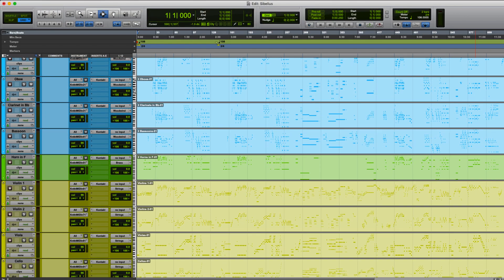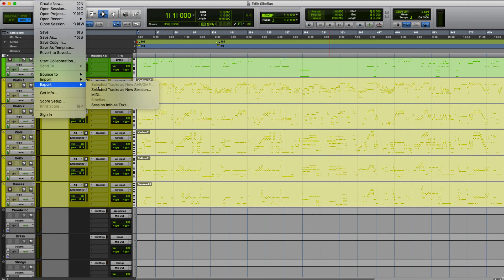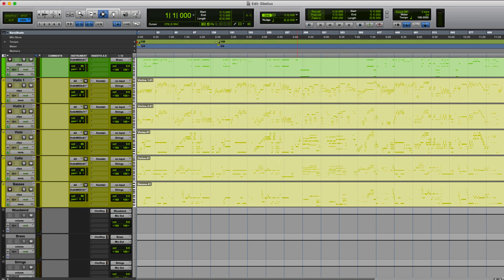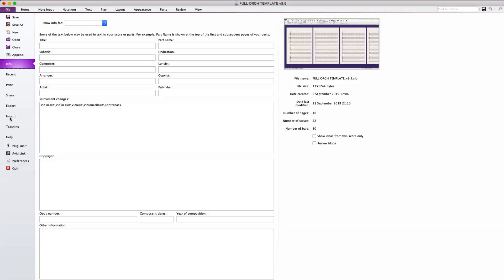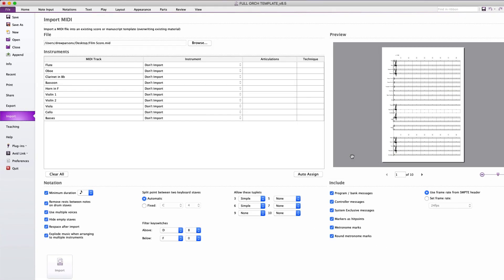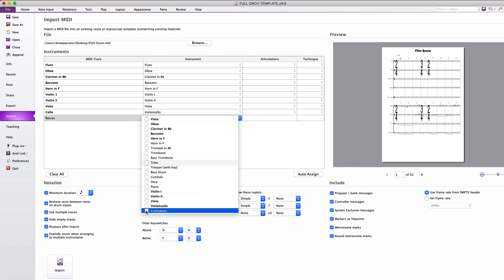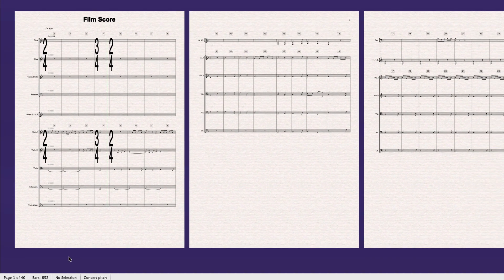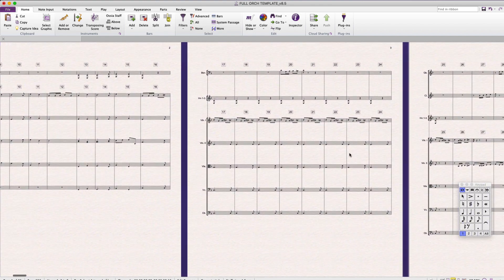Sibelius Tips & Tricks: Sibelius | Ultimate Intelligent MIDI Import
Quickly transform MIDI compositions into perfect scores that are fit to print and perform, improving the hand-off between composers working in Pro Tools or other DAWs and orchestrators/copyists. With new MIDI import, auto-assign, and auto-arrange features, you can intelligently turn a MIDI file into a fully orchestrated score that preserves the composer’s artistic intent. Save hours—or even days of clean-up time and deliver accurate scores faster than ever—a massive timesaver only available in Sibelius | Ultimate.